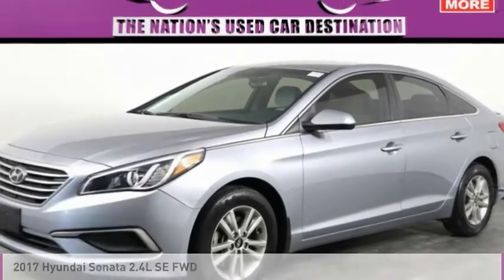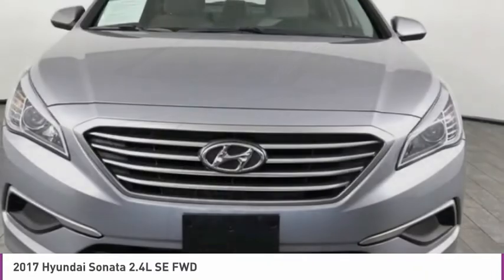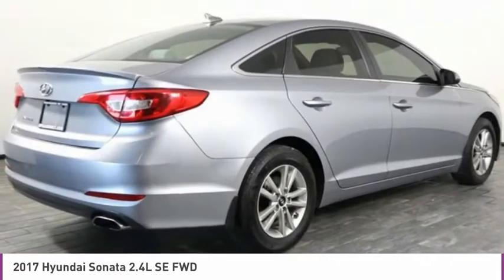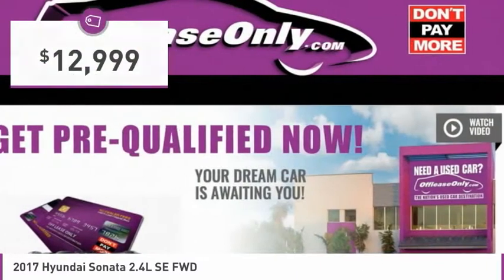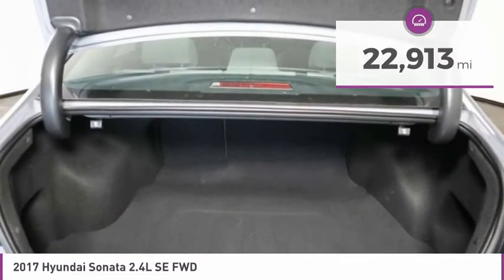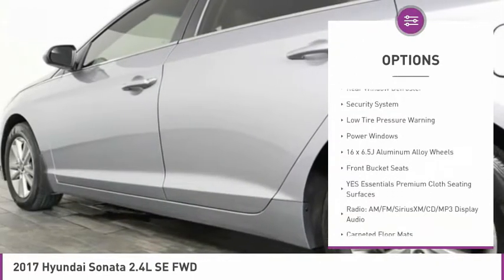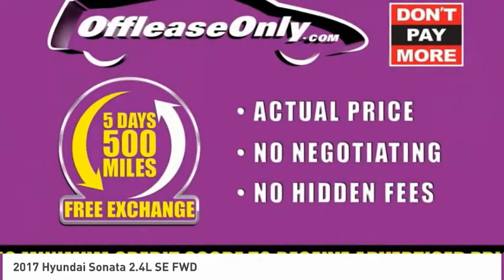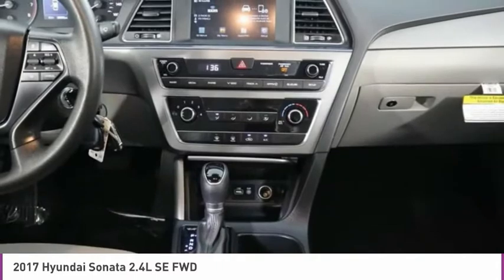2017 Hyundai Sonata C305608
2017 HYUNDAI SONATA West Palm Beach, FL
Stock# C305608

Save Big; Original Price was $23,025! The striking contemporary design and superb performance of our One Owner 2017 Hyundai Sonata SE Sedan in Shale Gray Metallic will certainly exceed your expectations! Powered by a 2.4 Liter 4 Cylinder that offers 185hp while paired with an innovative 6 Speed Automatic transmission that makes for smooth shifts and quick acceleration! This Front Wheel Drive team executes precisely to provide confident and responsive handling along with near 36mpg on the open road. Sculpted to aerodynamic perfection and is enhanced with beautiful alloy wheels, a rear spoiler, and solar control glass.
The cabin of our SE features class-leading space with a wealth of amenities including power windows/locks, air conditioning, premium cloth seating, 60/40 split fold-down rear seatback and steering-wheel-mounted audio/Bluetooth/cruise controls. You'll also appreciate an AM/FM available SiriusXM/CD/MP3 audio system with a prominent touchscreen and Apple CarPlay/Android Auto.
Our Hyundai Sedan keeps you out of harm's way with anti-lock disc brakes, a rearview camera, traction/stability control, and advanced airbags. Get behind the wheel of this Sonata to experience the superb craftsmanship of this premium sedan!